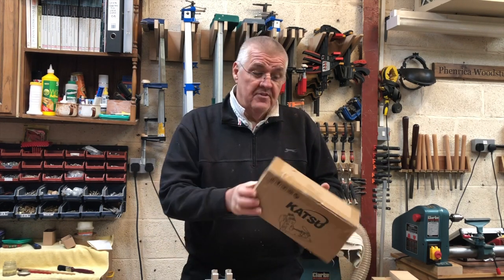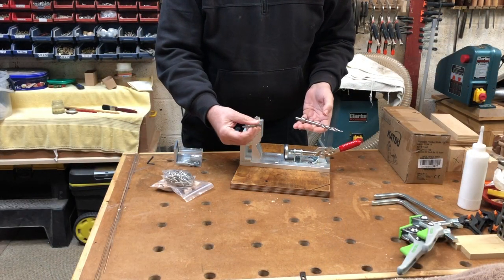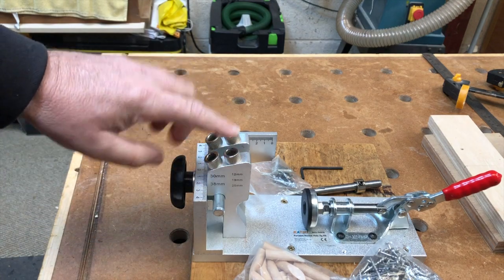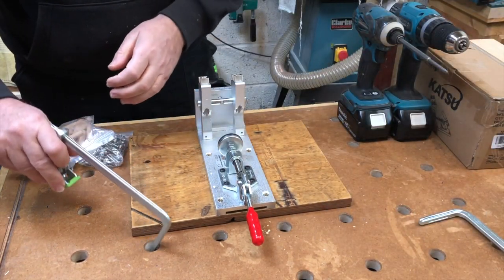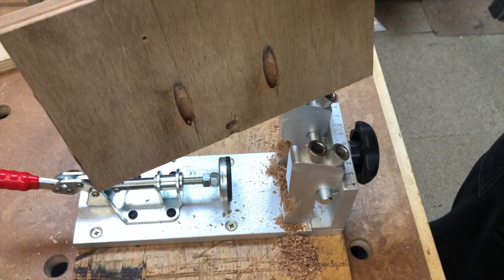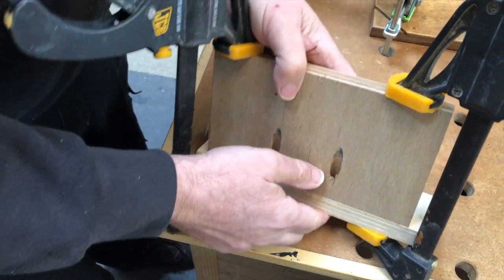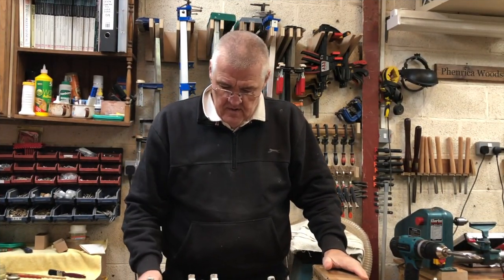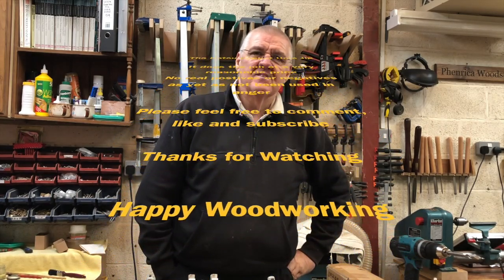Katsu Pocket Hole Jig - Tool Review Tuesday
A quick run through of a newly purchased pocket hole jig